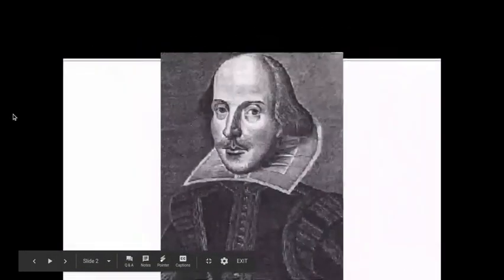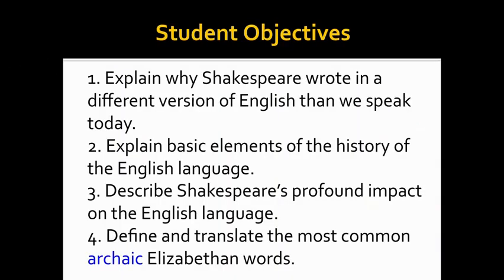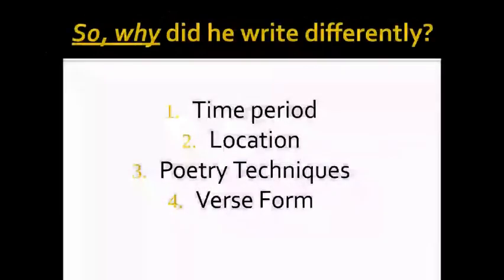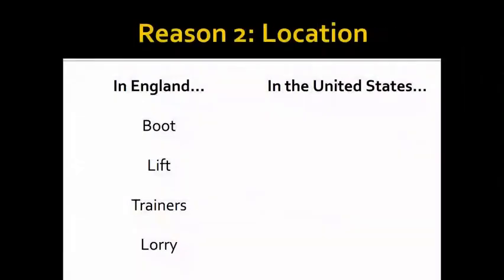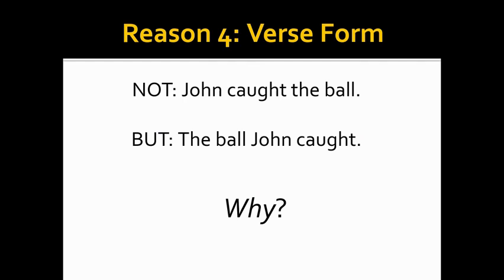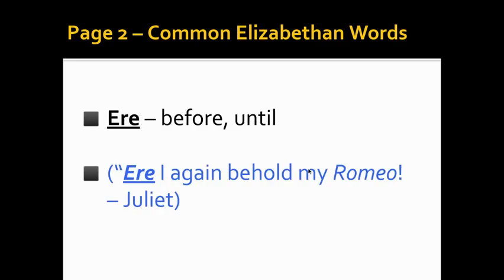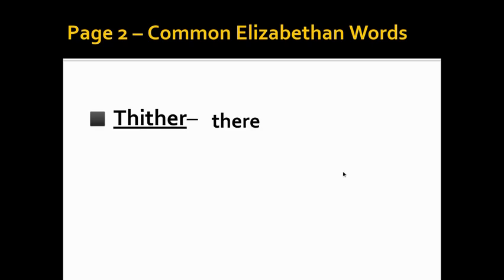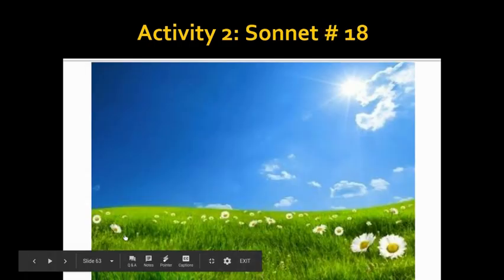Introduction to Shakespeare